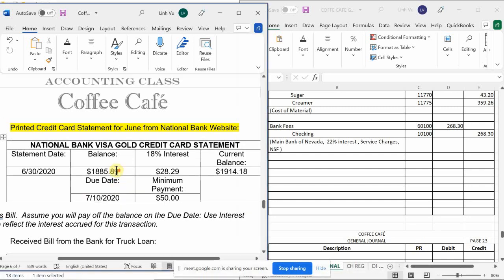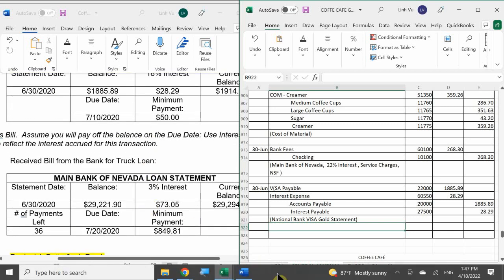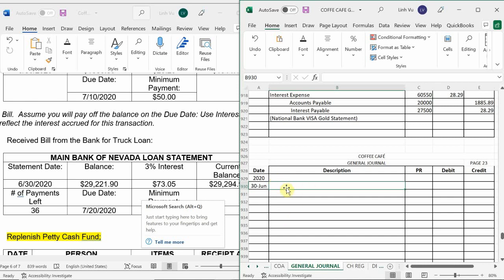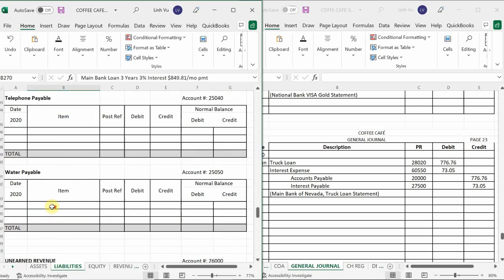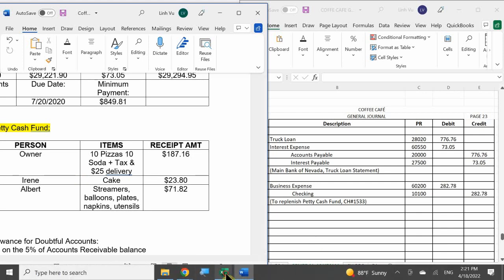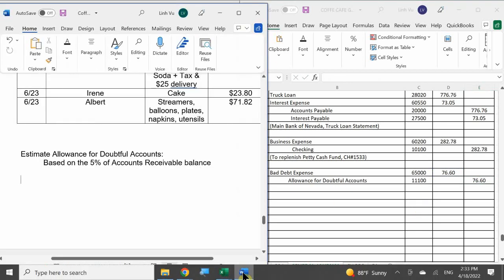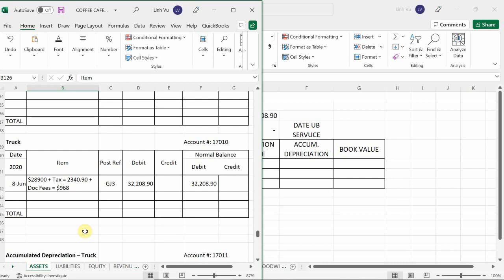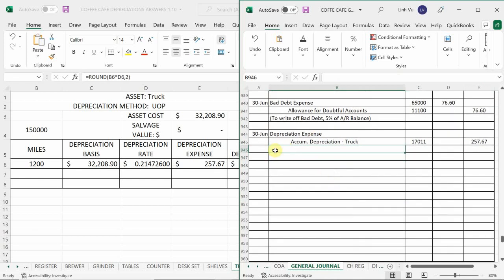PM ACCT 1.10 COFFEE CAFE ADJ P2